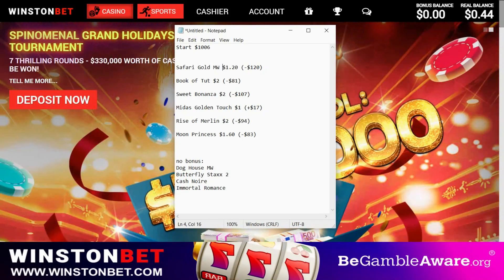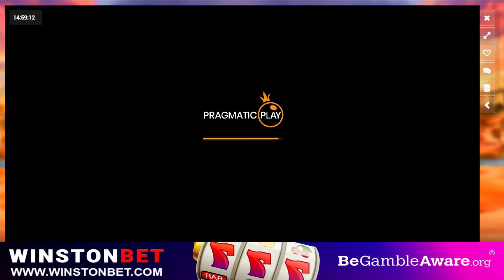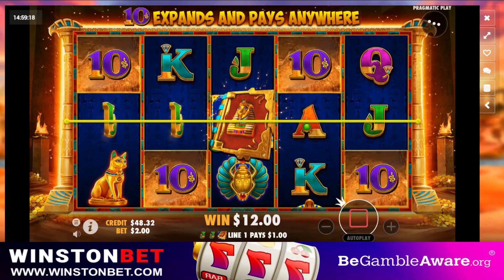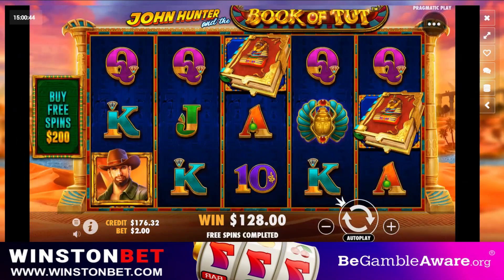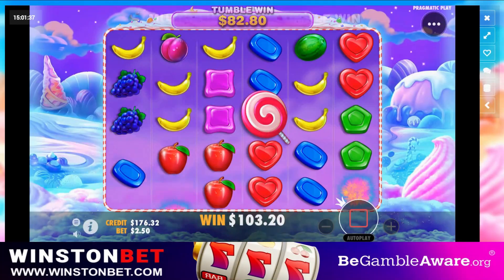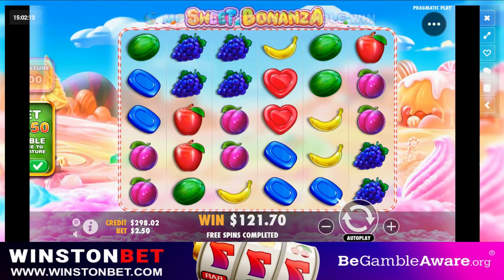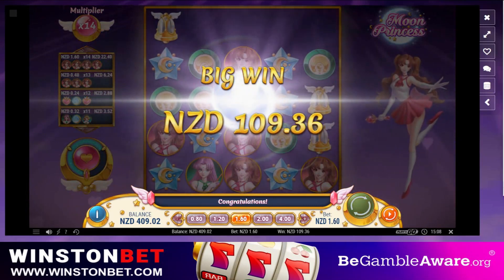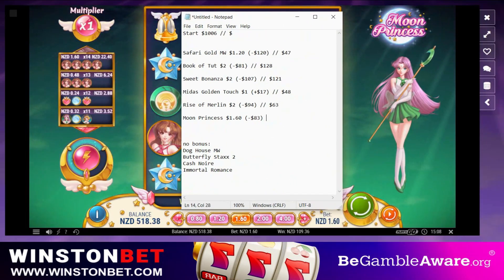Can we get a BIG WIN on Book of Tut, Moon Princess and more?!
Bonus Hunt and Slots Videos From Gabriel's Slot Community. We play at multiple online casinos and show you our real money slots results.

Today we did a bonus hunt where we played the following real money slots at these stakes

Safari Gold MW $1.20 (-$120)

Book of Tut $2 (-$81)

Sweet Bonanza $2 (-$107)

Midas Golden Touch $1 (+$17)

Rise of Merlin $2 (-$94)

Moon Princess $1.60 (-$83)

no bonus:
Dog House MW
Butterfly Staxx 2
Cash Noire
Immortal Romance

18+. Always Gamble Responsibly. T&C’s apply as per each online casino's specific regulations. If gambling is becoming an issue for you, please visit GAMSTOP

You can also seek help at Gamban for a block on online casinos